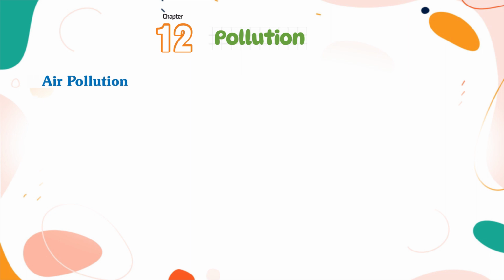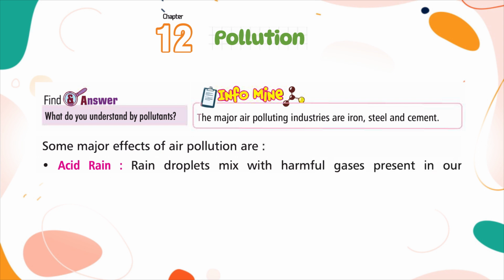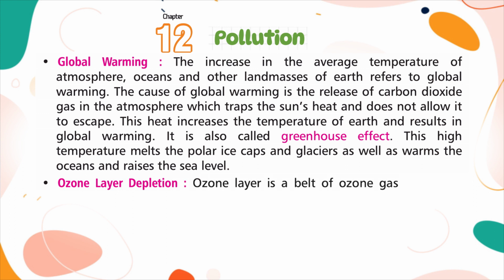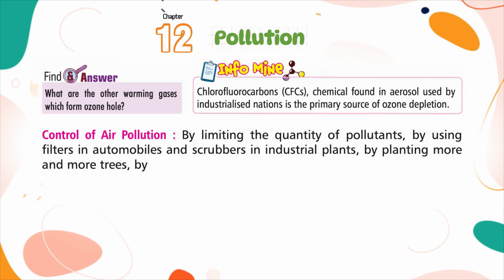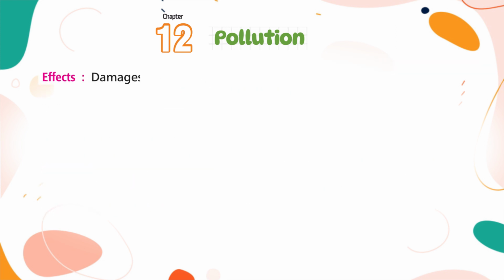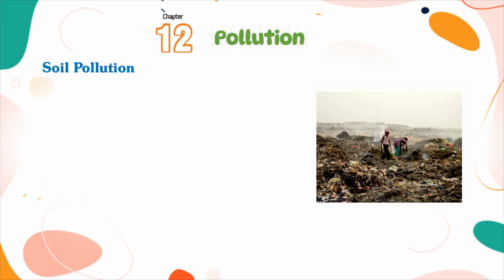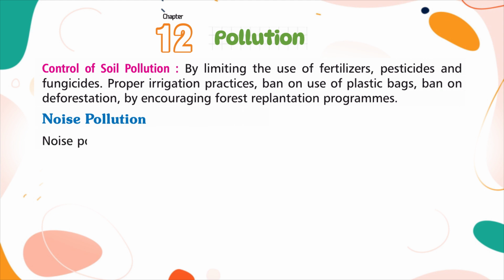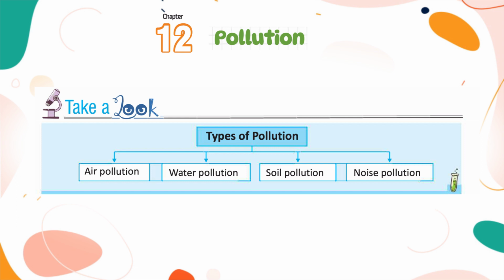Genius Gems Books Science Class 4 Chapter 12